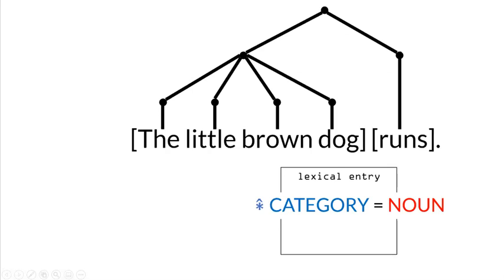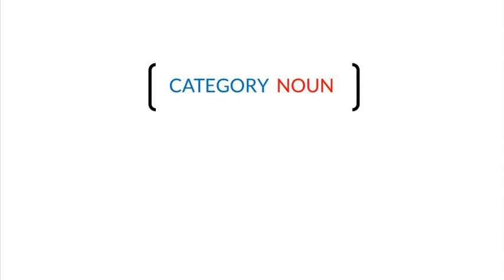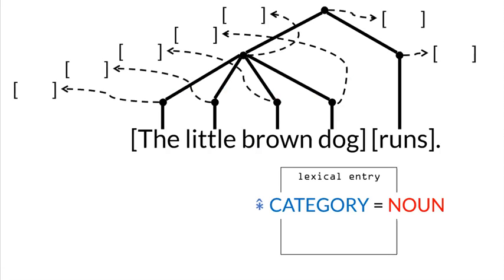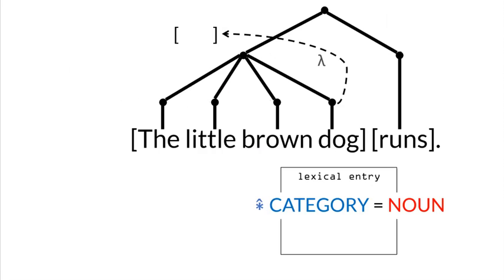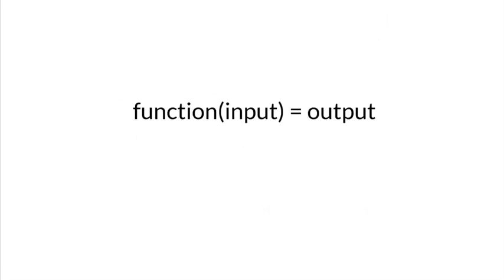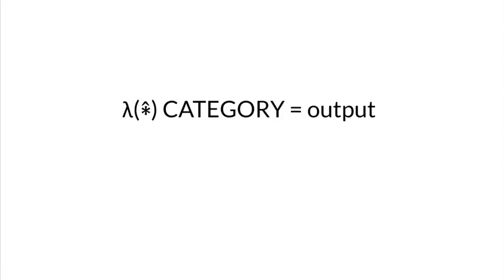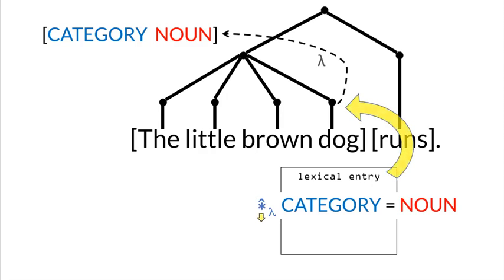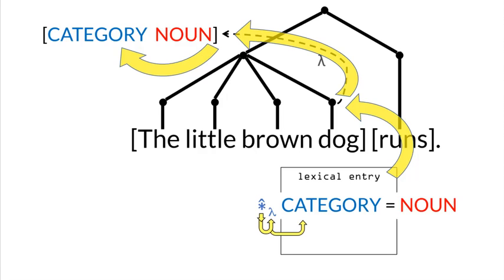3 Lexical-Functional Grammar: A quick overview (video 3/10)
This video is part of an 11-video series giving a quick overview of Lexical-Functional grammar for those who already have some background in grammatical analysis.